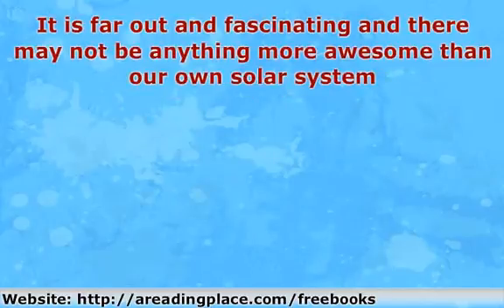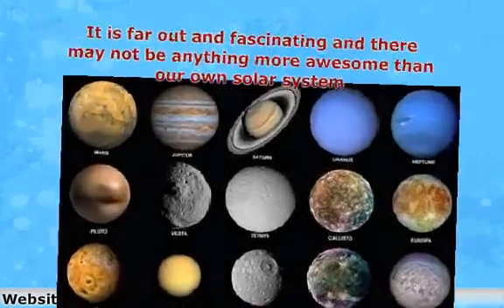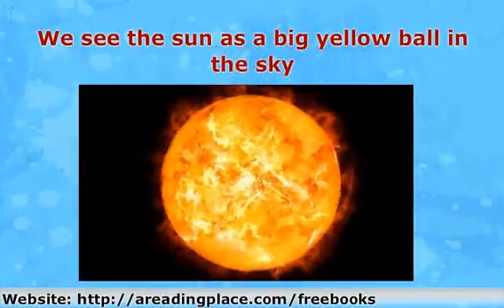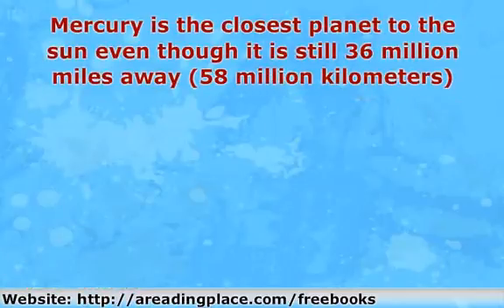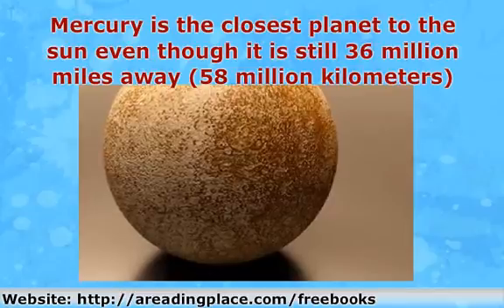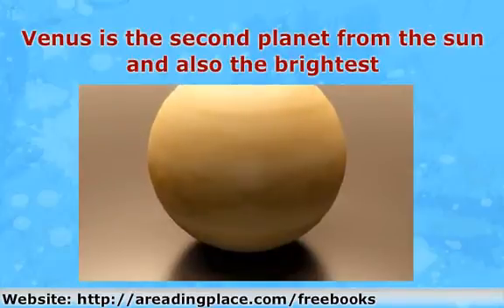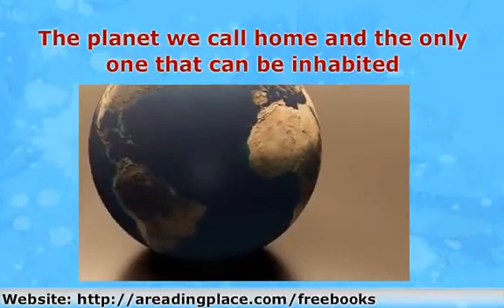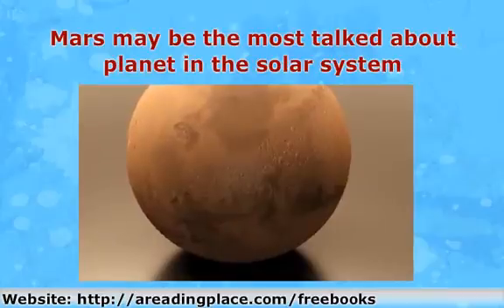Children's Book About Solar System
Children's Book About Solar System. A Kids video book about solar system. Learn How to get free kindle Kids books directly from Amazon This is adapted from the book: Children's book on solar system: A Kids Picture book about solar system with Photos and fun Facts. This video is filled with about 18 wonderful images and plenty of fun facts for kids of all ages 3-12. Enjoy.